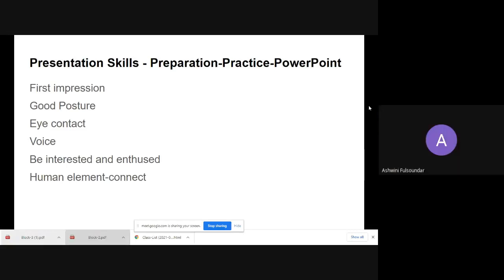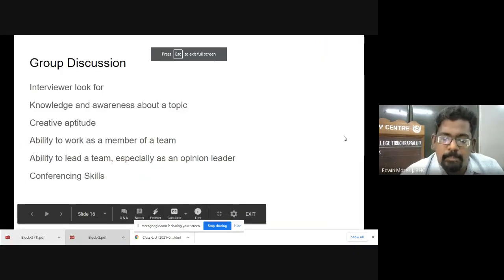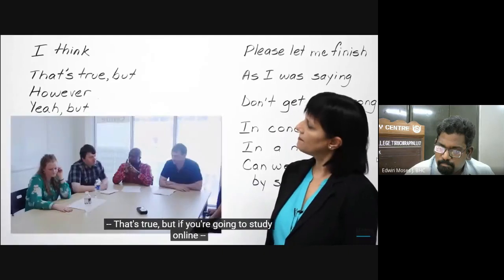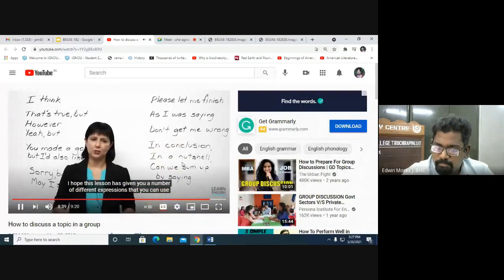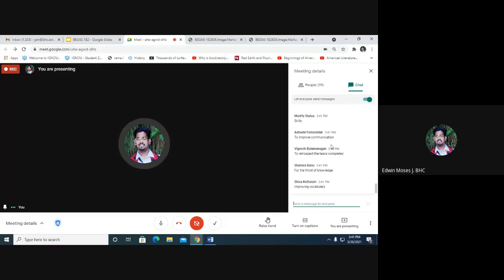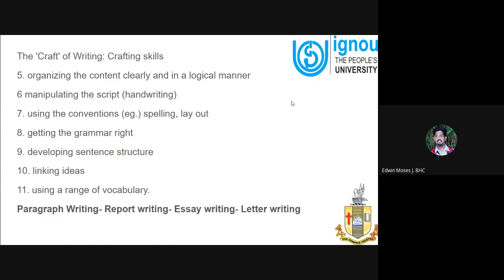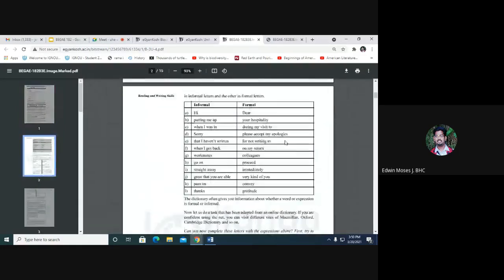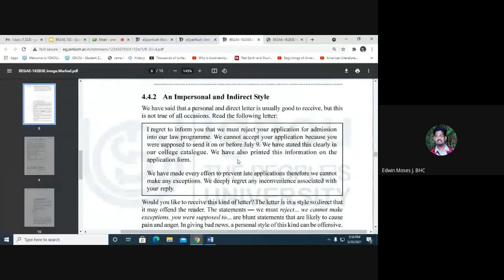BEGAE 182 ENGLISH COMMUNICATION SKILLS, SESSION II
BEGAE 182 ENGLISH COMMUNICATION SKILLS,

J  Edwin Moses, Academic Counsellor, IGNOU LSC 2504

IGNOU BEGAE-182 English Communication Skills Online classes Bag, Bcomg, Bsgc programme

BEGAE-182 CLASSES
BAG PROGRAMME
BCOMG PROGRAMME
BSGC PROGRAMME